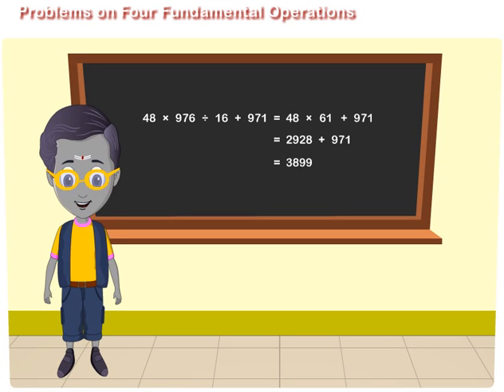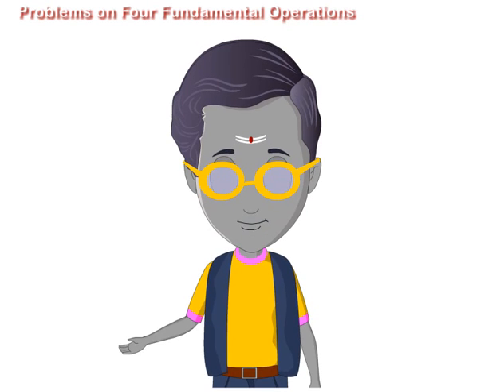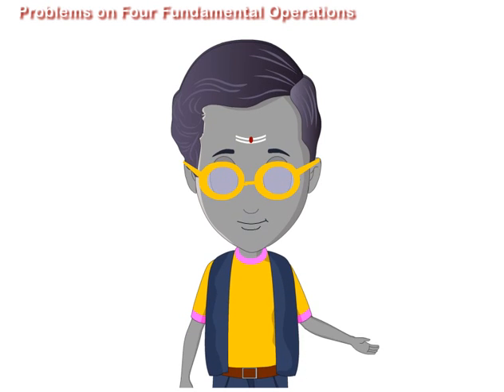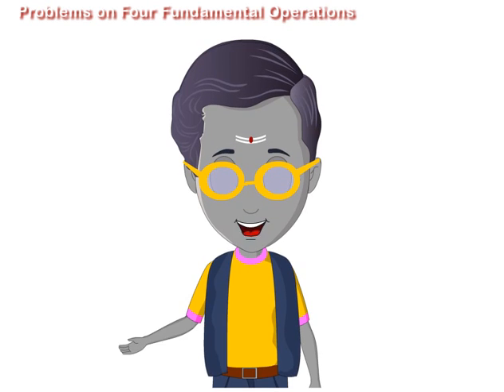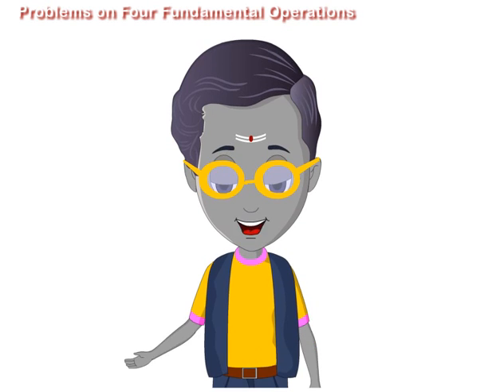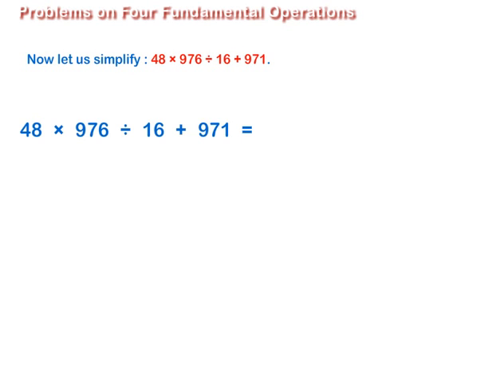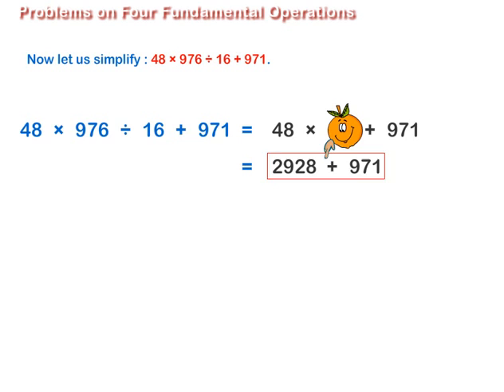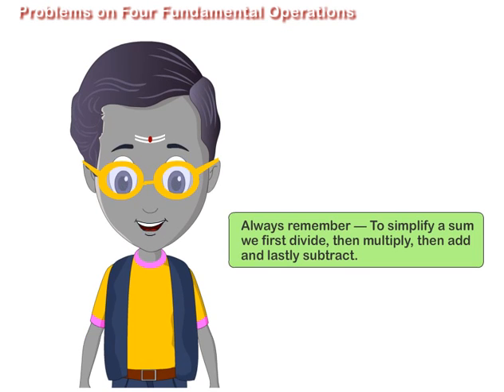Problems on Four Fundamental Operations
Problems on four fundamental operations (Addition, Subtraction, Multiplication and Division)